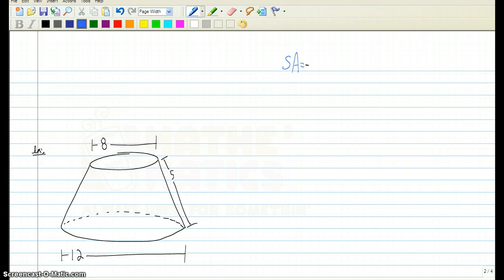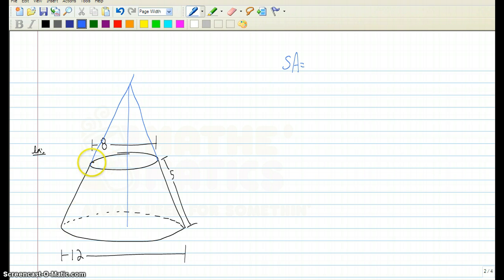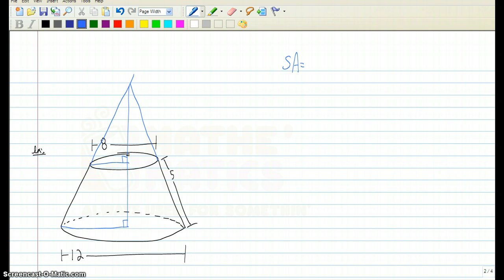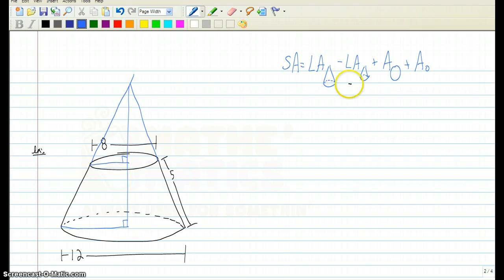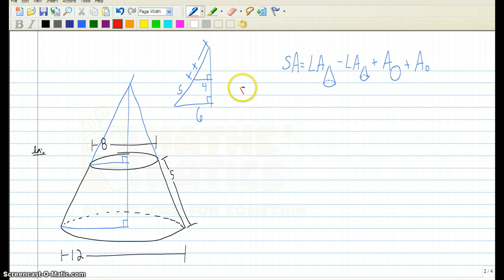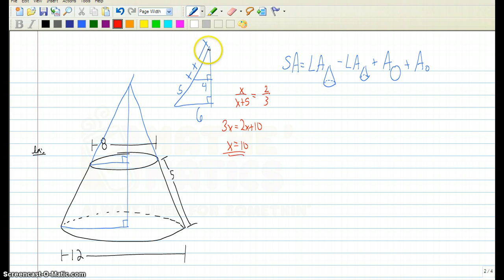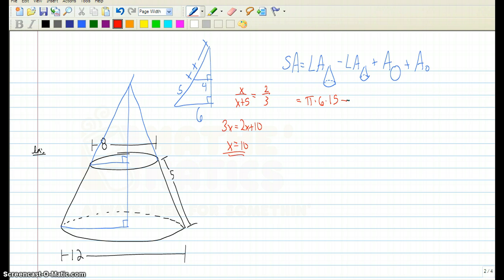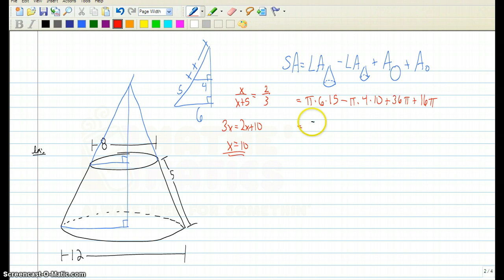Surface Area Frustum Problem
1 frustum problem